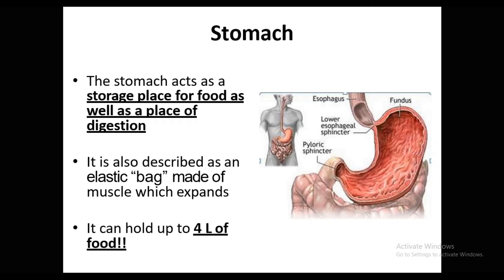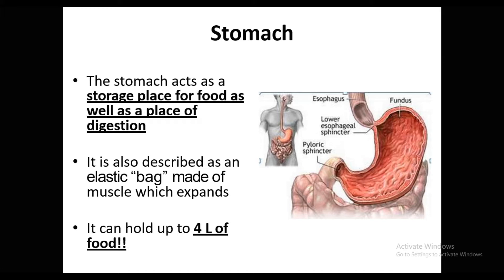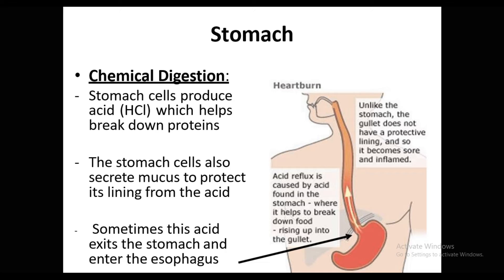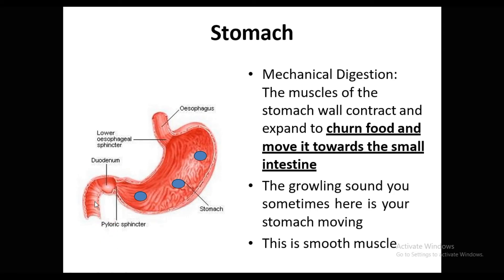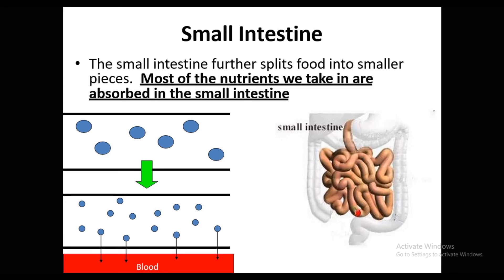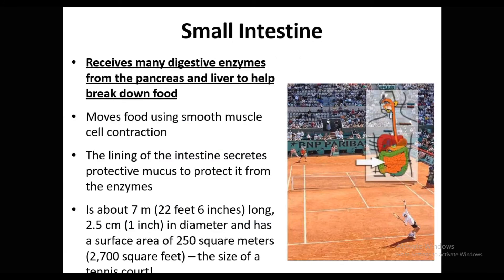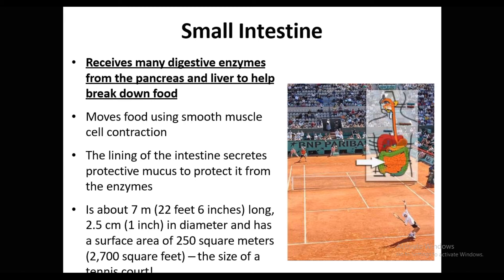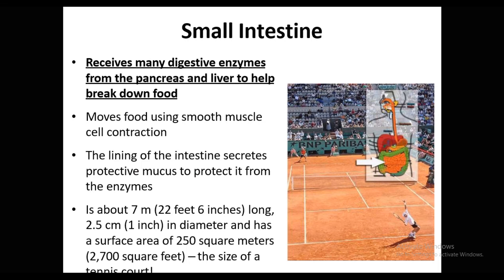digestive system lecture 3